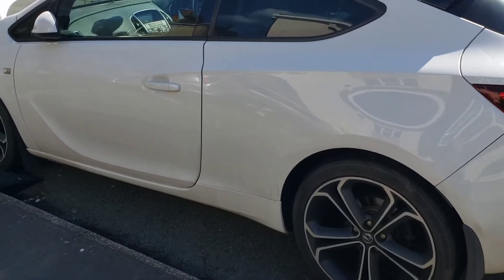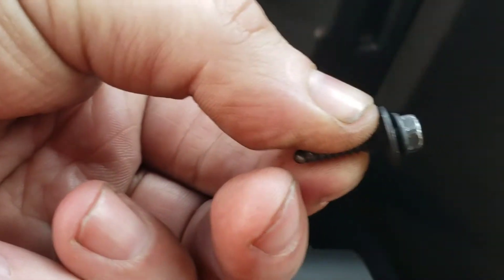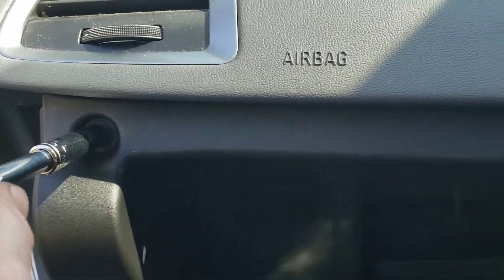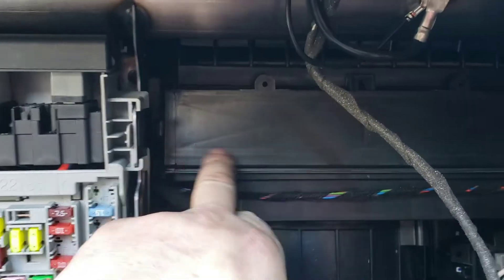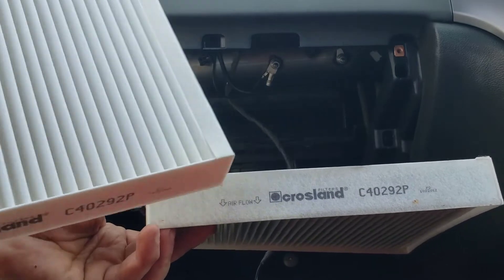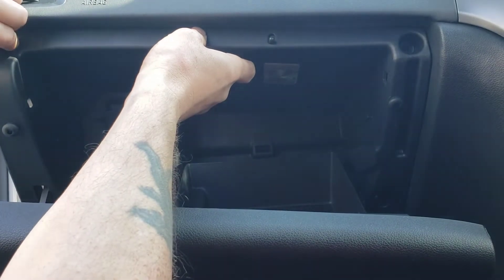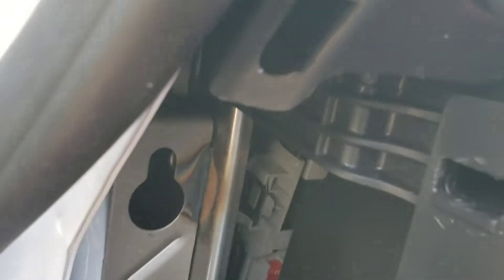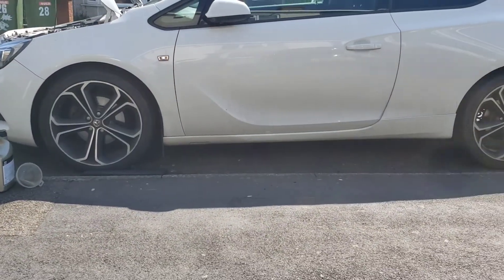how to replace the pollen filter on Astra J mk6